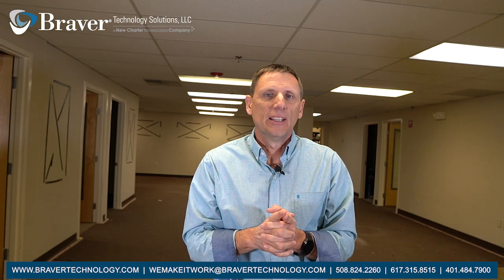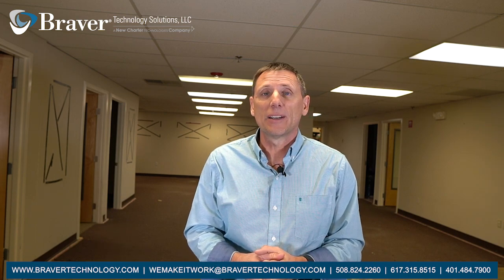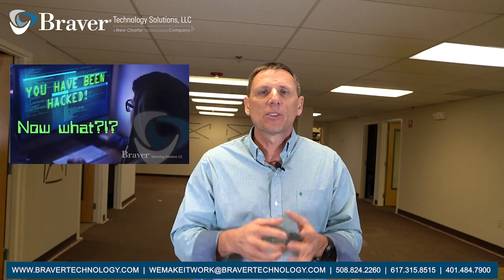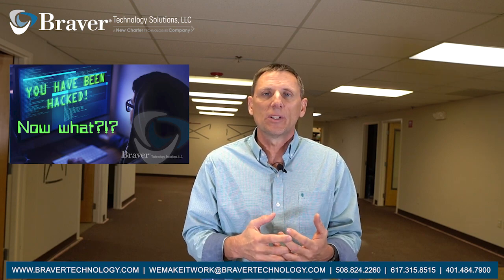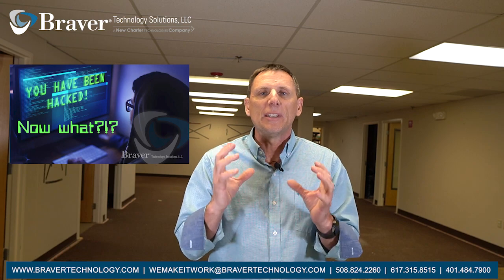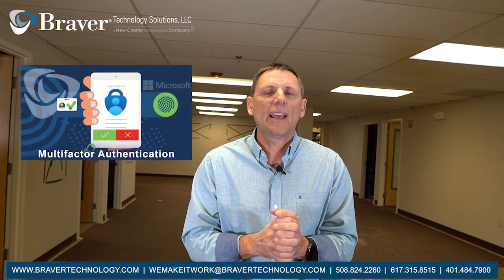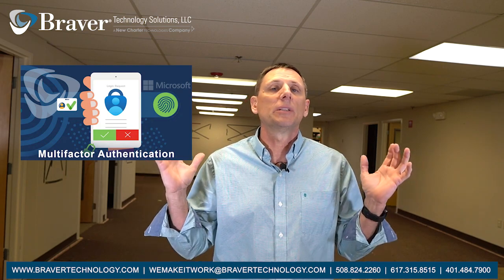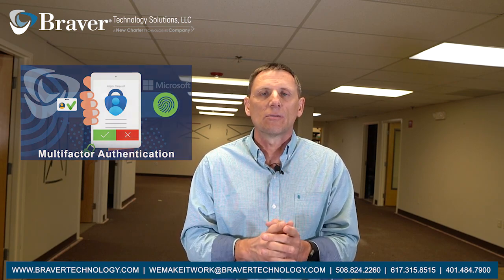Technology Update: January 2023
Office remodeling, January Cybersecurity Training - You've Been Hacked... Now what?!?, Enable 2FA importance.
A Technology Update from Braver Technology, a leading Managed Service Provider in Taunton, Boston + Providence.